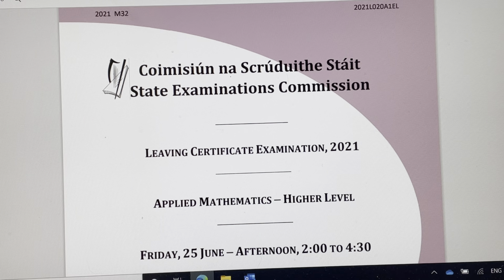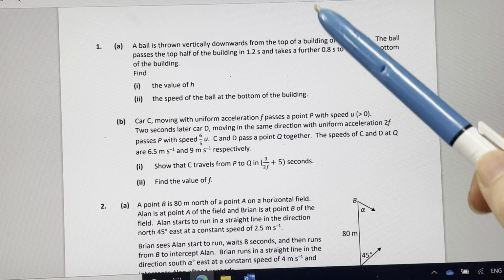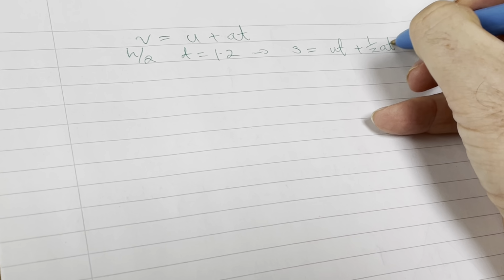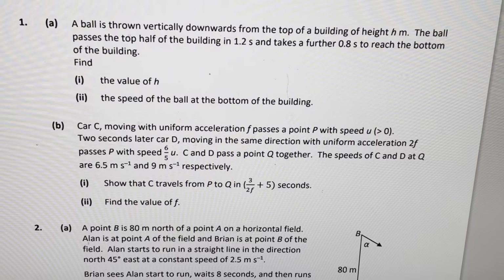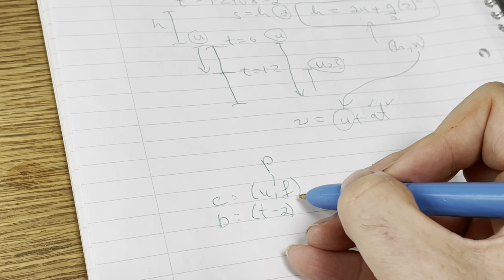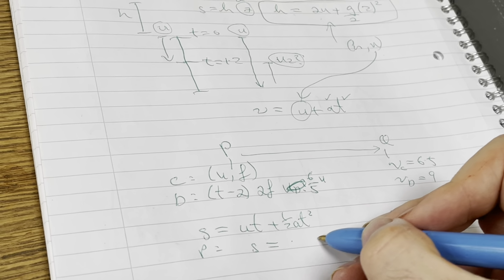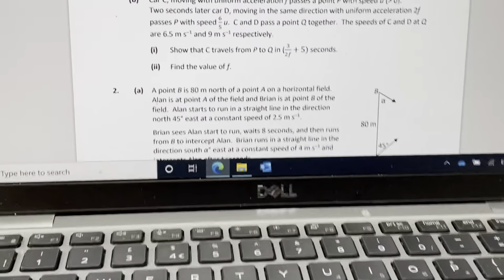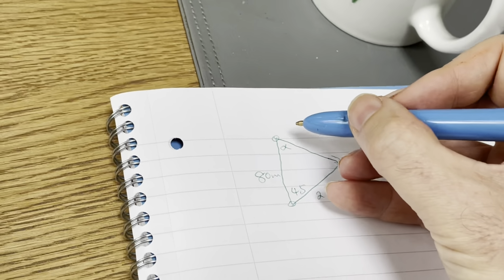Q1 2021 Applied Maths LC Motion